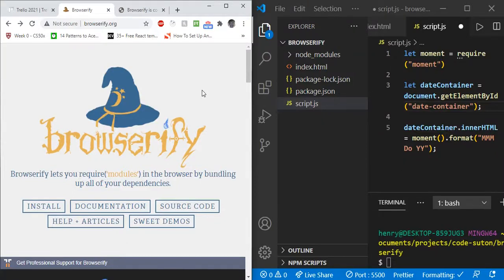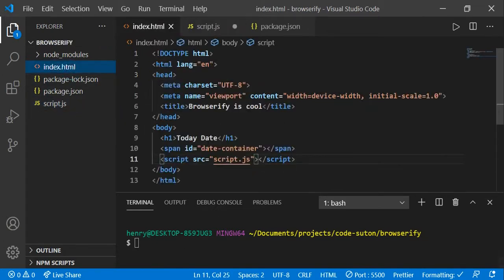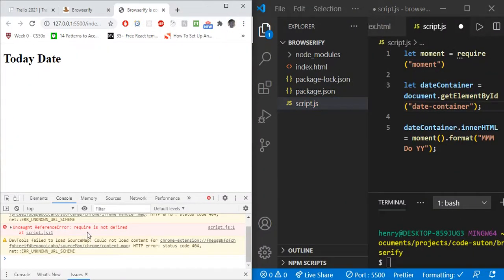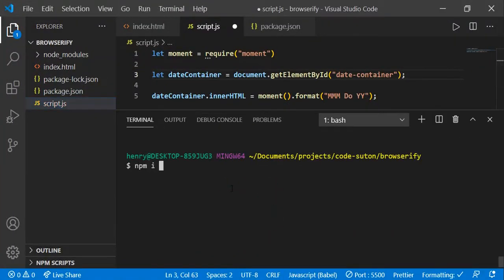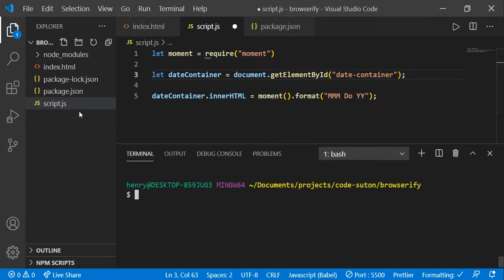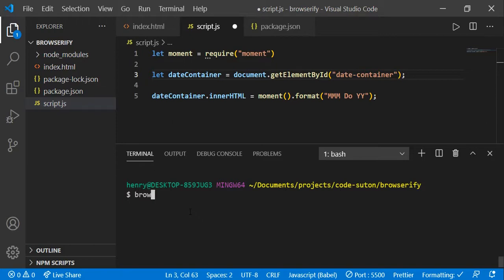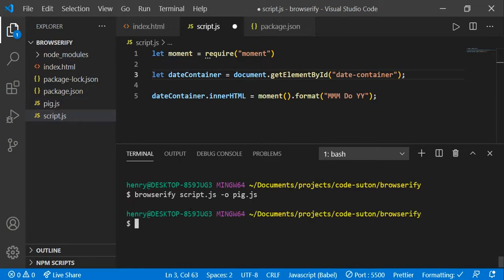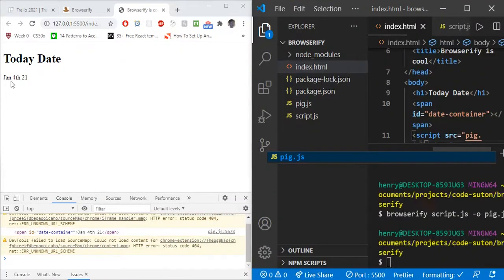How to use require in the browser with Browserify